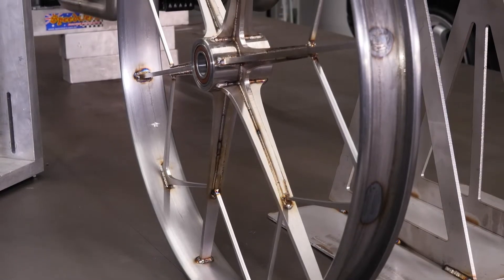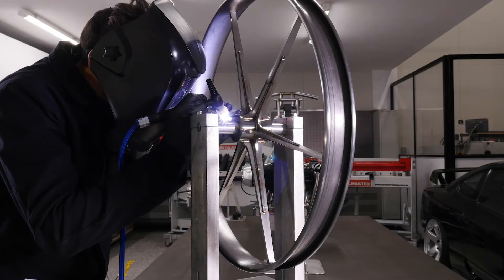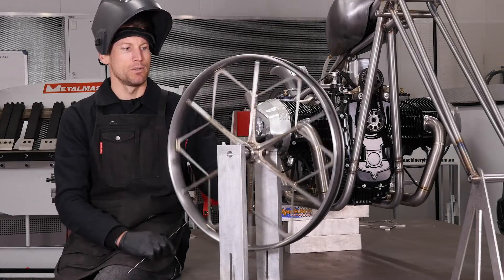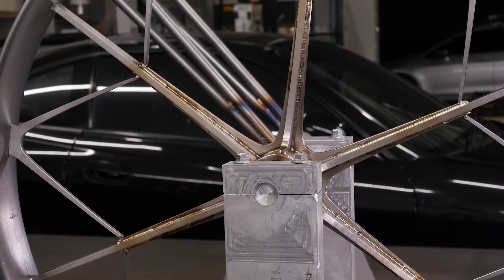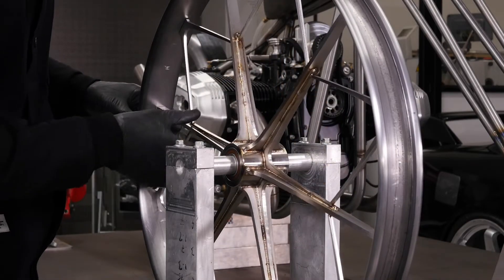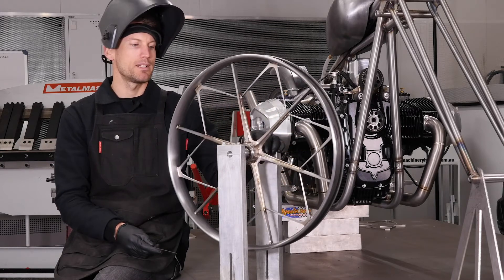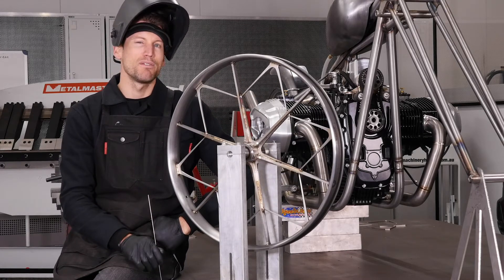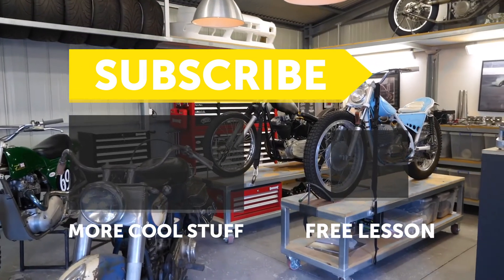Custom BMW Chopper Rim | Making Wheels From Scratch [ETS]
Wheels make or break anything automotive, diameter, offset, rim profile, spoke thickness and hub diameter play many tricks on the eye.

Visualizing something that currently doesn’t exist is really difficult, I drew some drawings and had a few measurements figured out but nothing beats the ability to see something in the flesh and getting to walk around it.

In this quick update the 22-inch front wheel, which is similar to a Kimtab, is nearing completion for the BMW Born Free chopper build.

Since getting onto the Born Free invited builder list the pressure on this build and myself has really ramped up. Lucky for me this isn’t my first rodeo and time management is possibly one of my strong points, but I do know the scale of this build and it’s not something I am taking lightly, although the recent postponement of the event has moved the goalposts.

Want to get started building your own fabrication skills? Check out the Motorsport Fabrication Fundamentals Course